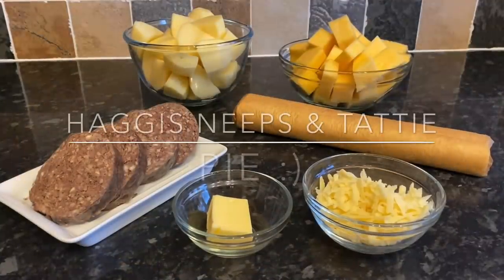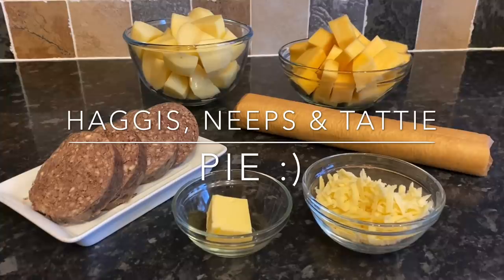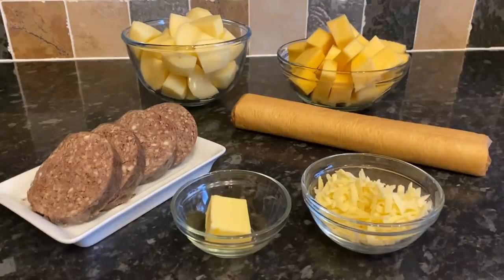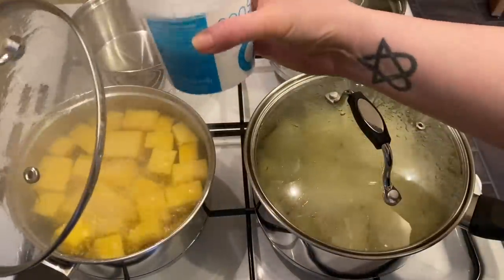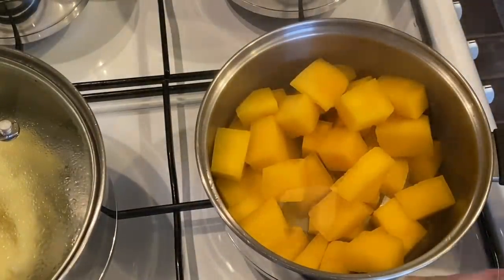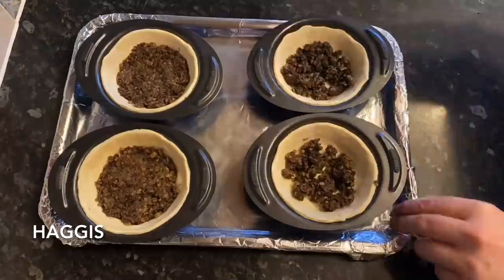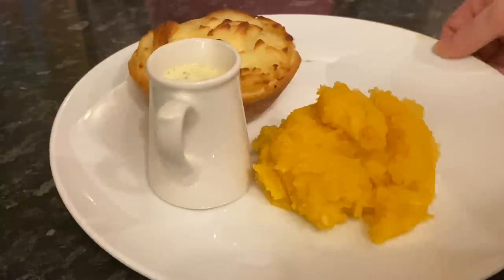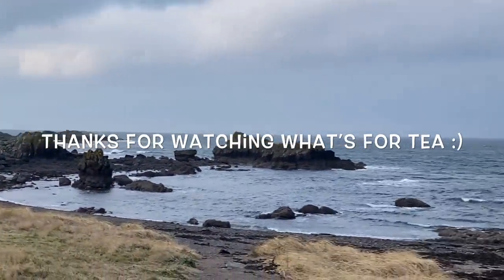Scottish Haggis, Neeps & Tattie pie :) Recipe | Burns supper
Hello folks!

A very warm welcome back to What’s For Tea :) for tea tonight I’ll be making some delicious haggis, needs & tattle pies :)

Haggis, Neeps (turnip or swede) and tatties (potatoes) is such a classic Scottish dish that it really doesn’t need much explaining, and I’m sure everyone has heard of it! But tonight I’ll be making it into a pie! They turned out wonderful and something I’ll definitely be making again!

Everything I used will be mentioned below incase you want to make them yourself. Thanks for stopping by,

-Cheryl x

Makes 4 pies

Around 400g/14oz (or four slices) Haggis
4 Good sized white potatoes (1 per person)
500g/17oz Turnip or swede
1 Sheet of puff pastry (around 350g/12oz)
A handful of grated cheddar (or cheese of your choice)
A couple of knobs of butter
Salt & white pepper to taste